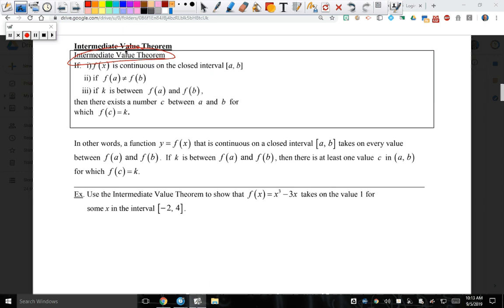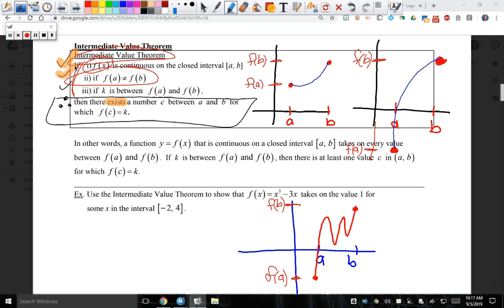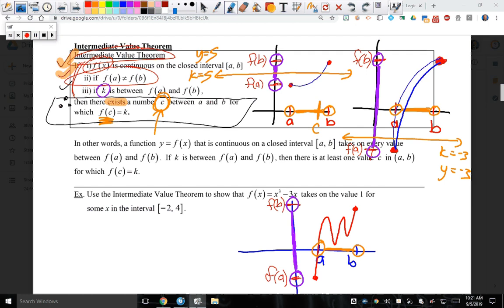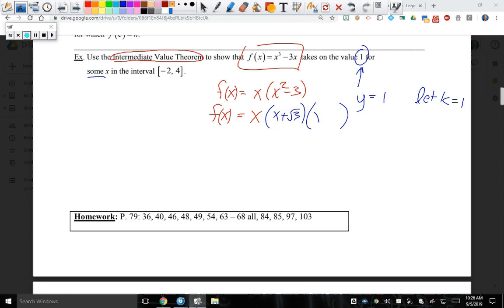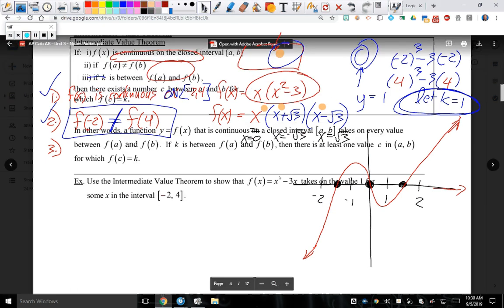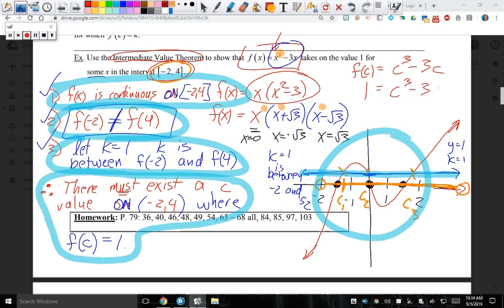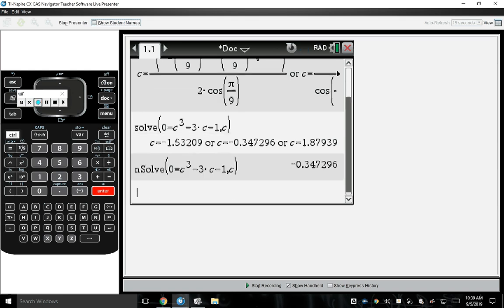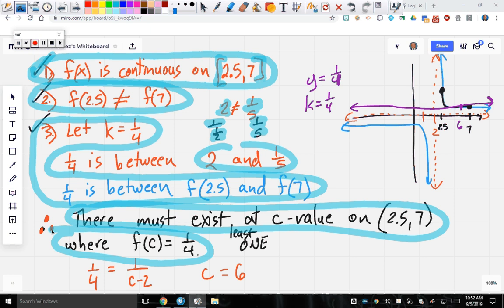AP Calc AB | Unit 1 - Limits and Continuity | Day 6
Topic 1.16  - Working with the Intermediate Value Theorem (IVT)

Day 8 of Class, But Day 6 of Content